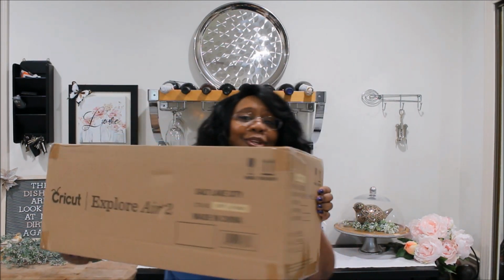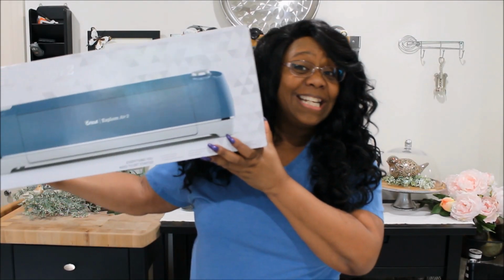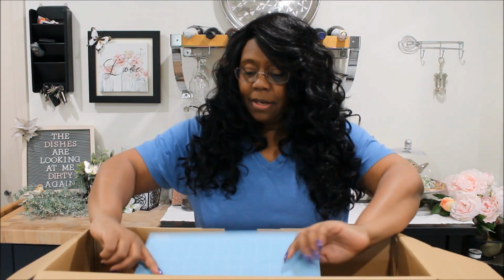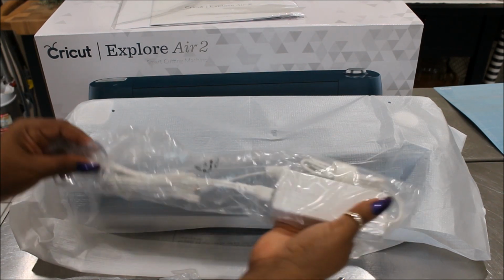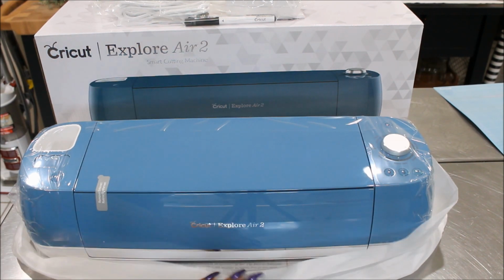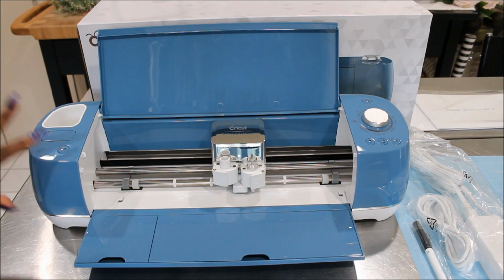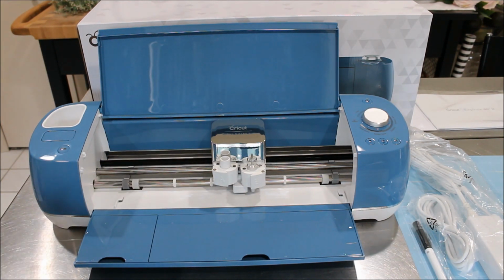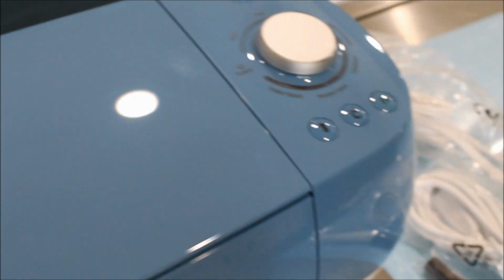I Won a Giveaway!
Hi Luvs! Check out what I won, hint it's worth $299.99 US dollars. I'm so excited! Thank you Ashley 😍

    Dollar Tree Wooden Houses DIY #2 🏡 Gift for Michelle/George

    Lacee's Design On The Fly 💜 *NEW SERIES* Hobby Lobby

💜Friends and Companies can reach me here:
   (Snail Mail)
   Lacee's Space
   2060 Dunwoodie St.
   Ortonville, MI
   48462